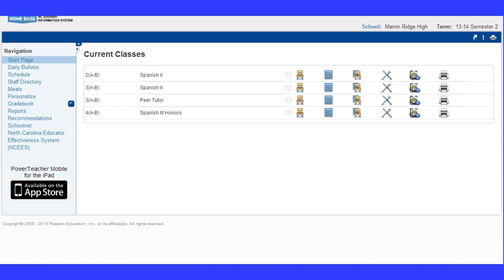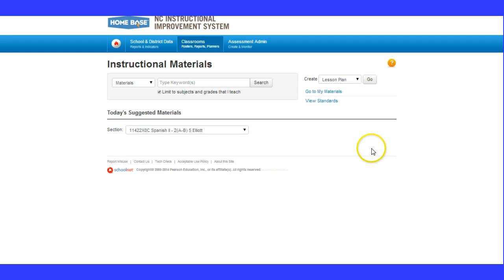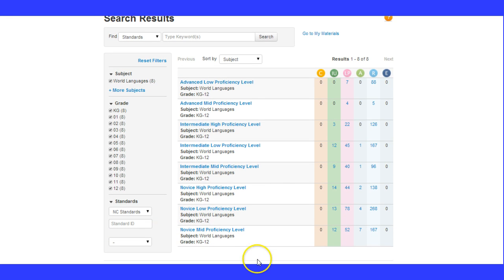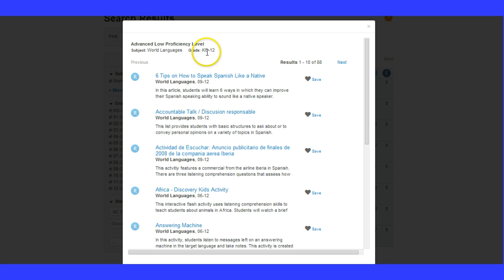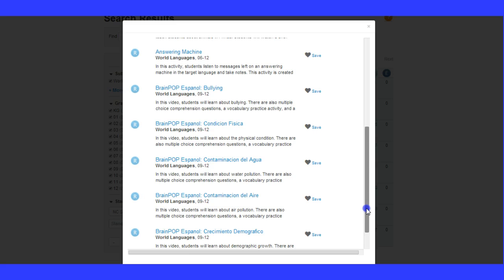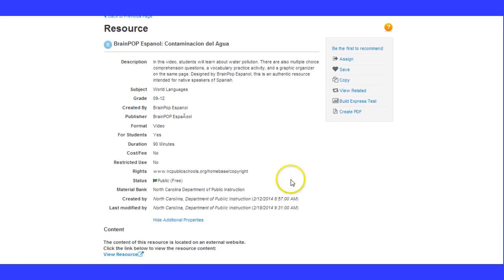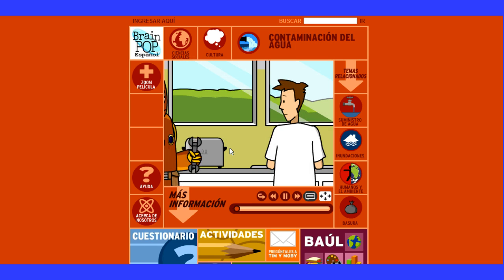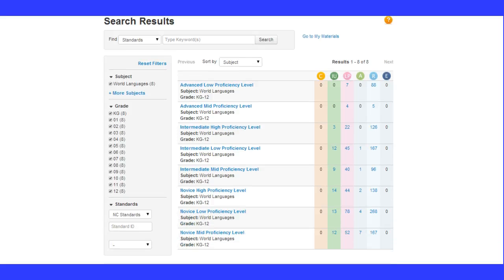How to Search Instructional Materials by Standards in Schoolnet - Home Base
This video walks the viewer through the steps to search for instructional materials in Schoolnet by finding resources connected to specific standards. In this example, viewers will see how to search the NC Essential Standards for World Languages to find related resources.

The instructional materials in Schoolnet are vetted resources that are aligned to the standards in place in North Carolina public schools. These resources are free and online.

Schoolnet is a component of the Instructional Improvement System, a cloud-based platform utilized by the North Carolina Department of Public Instruction. The Instructional Improvement System (IIS) is one of the Career and College: Ready, Set, Go! projects being developed through North Carolina's Race to the Top grant award. The instructional improvement system along with the student information system (PowerSchool) are available to the field in a single product called Home Base.

This video was not created by NC DPI but was created by a Kenan Fellow working with NC DPI and Home Base.